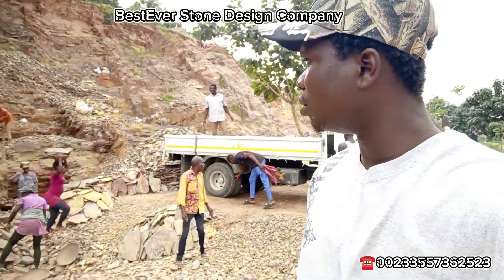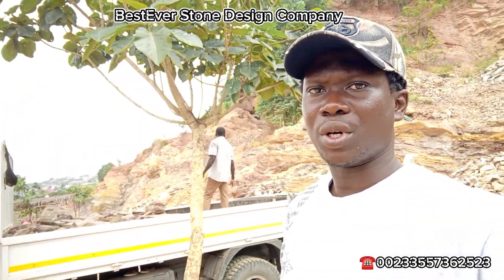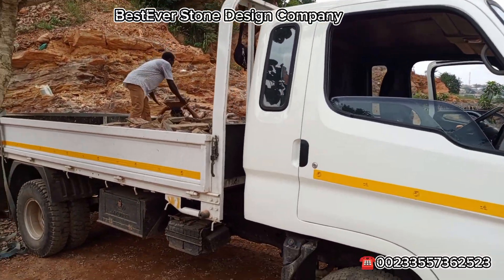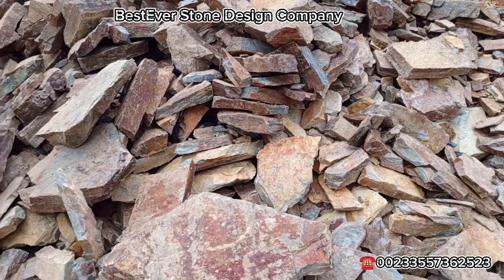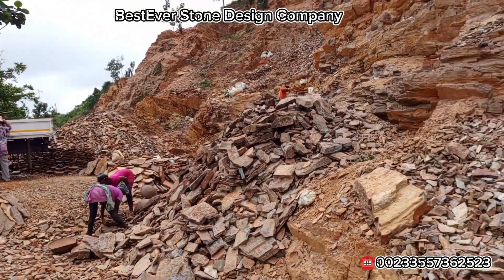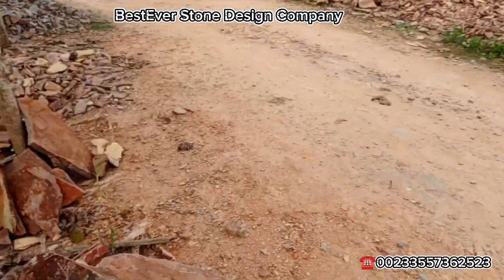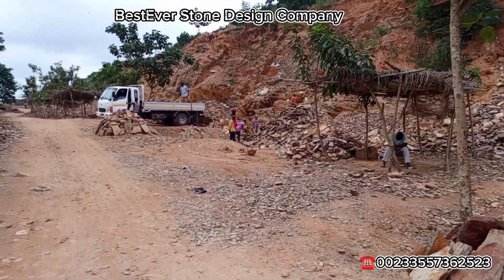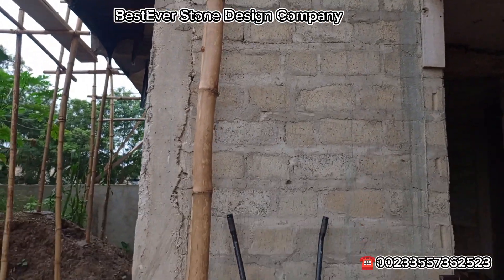How I delivered one and half kia of local shells stones to New-Legon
Supplies and installers of all types of natural stones.
we do delivery nation wide and we do installation as well
we are located at Tema community25